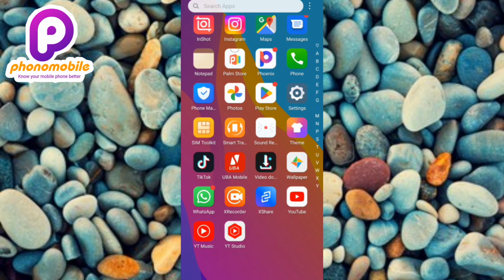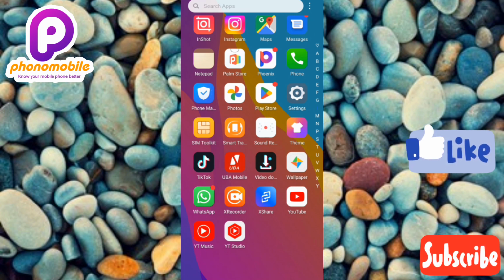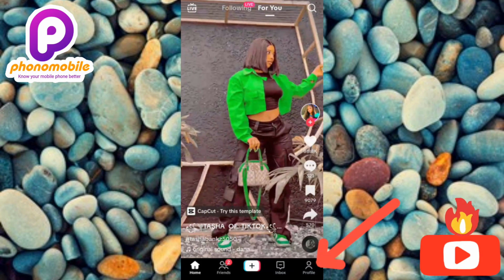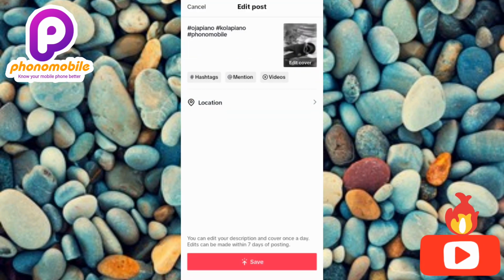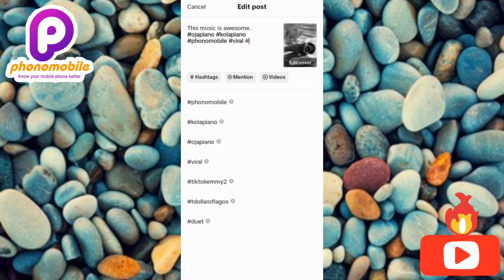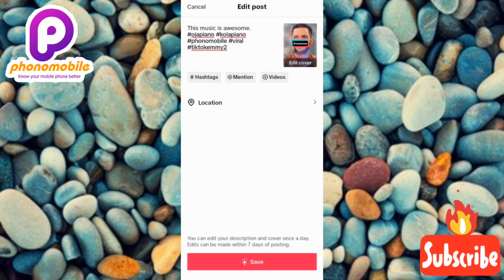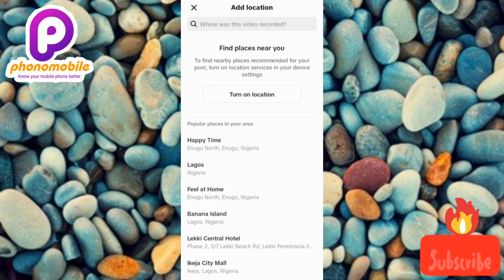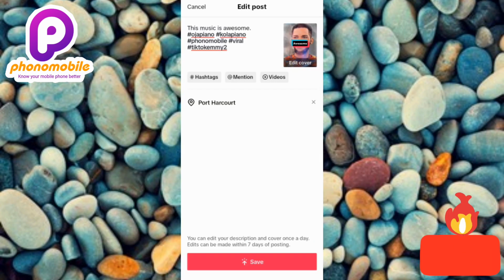How To Edit a Tiktok Video After Posting | How To Edit Post on Tiktok (2024)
This video is about how to edit a tiktok video when you have already posted it. Learn how to edit any TikTok Video after posting it live on TikTok in this easy step by step tiktok tutorial.

Before now, on TikTok there was no option to edit post, which made it almost impossible to edit a tiktok video after posting it. It was basically hard to edit tiktok videos when you have already posted it.

Similar to YouTube, TikTok now has an edit post option which will enable you to edit your tiktok videos after you have posted it. With this edit post tiktok feature, there will be no need anymore to reupload a tiktok video again just to rectify a little mistake. You will be able to rectify a mistake by editing it right there from the post you made.

With this edit post feature on tiktok, you will be able to edit your description, caption, hashtags, location, tiktok cover and many more.

So guy, if you want to know about this new edit post tiktok feature, just make sure you watch the video to the end. Thanks.